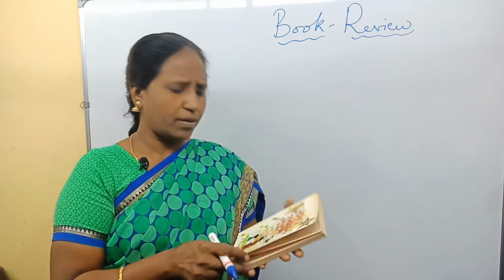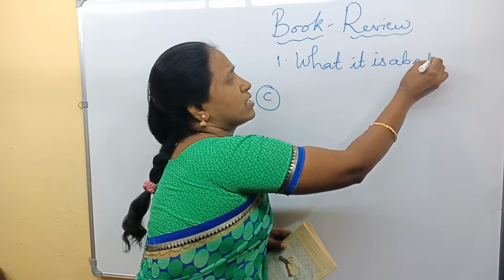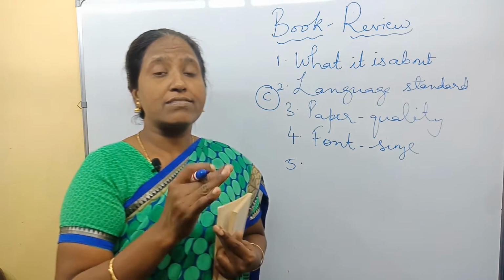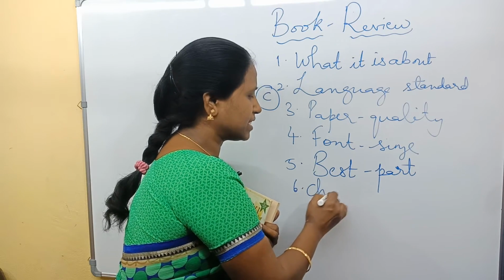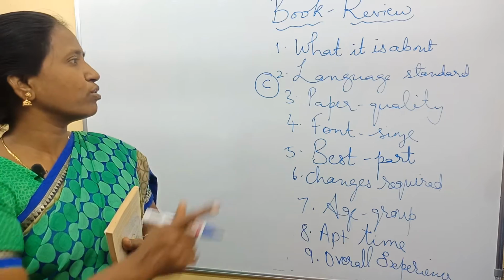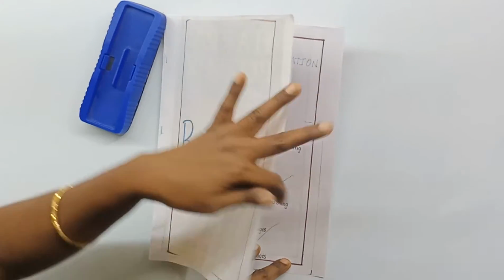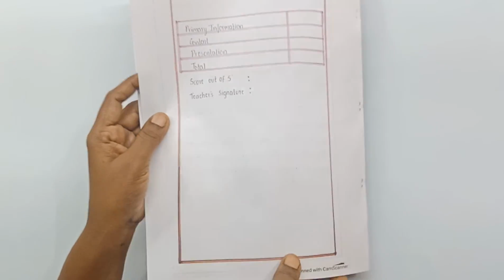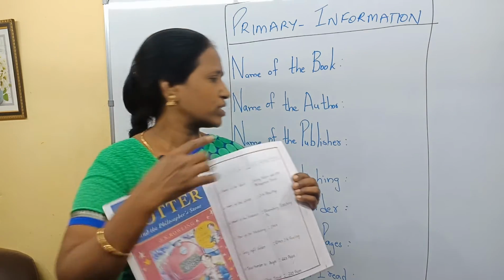students reflection book review for 9th and 10th class formative assessment book review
10th class English

9th class English

Disclamer: The Video Content Has been made available informational and educational purposes only!!